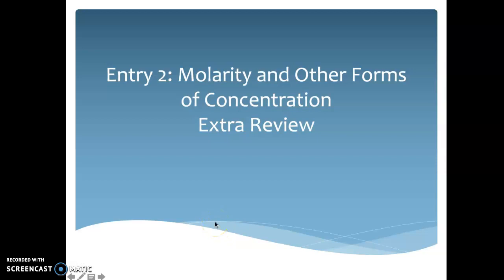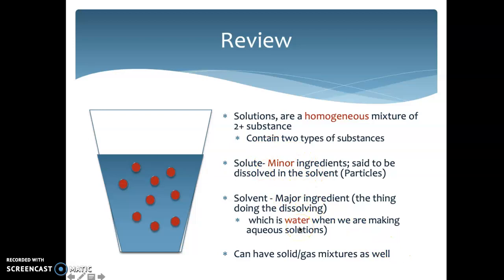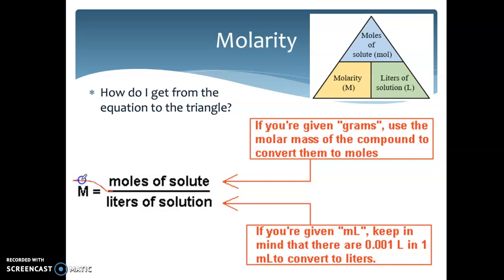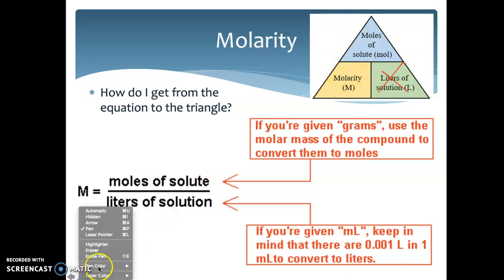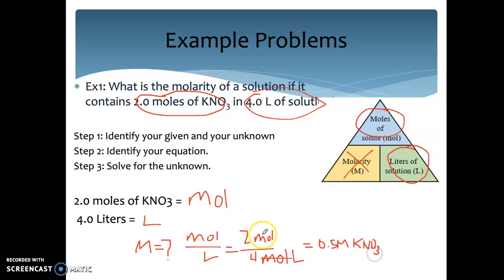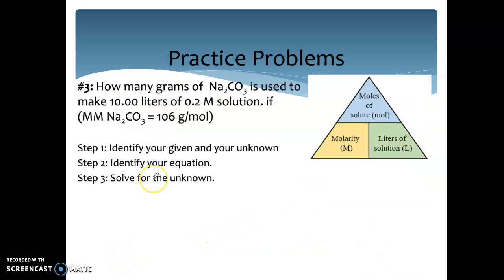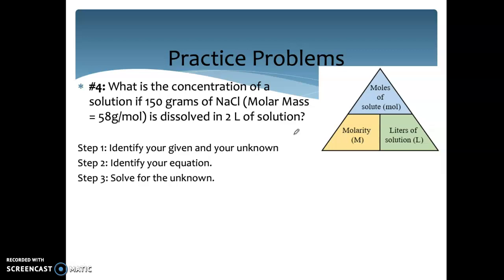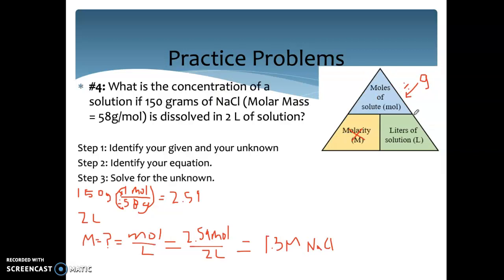Molarity and Concentration Extra Review